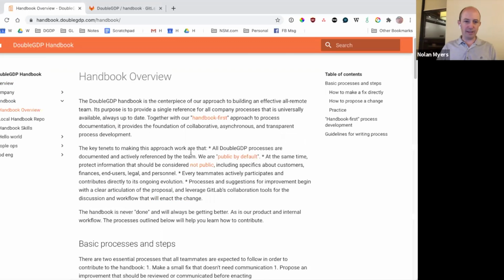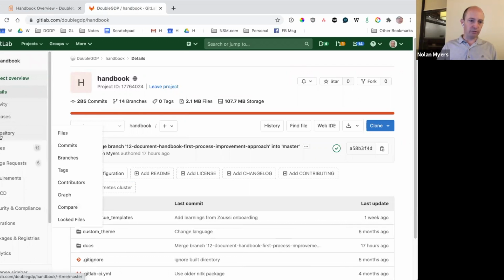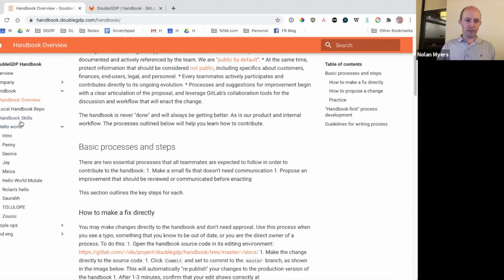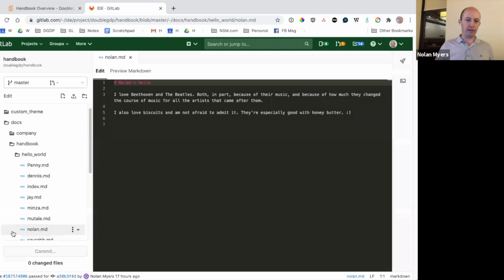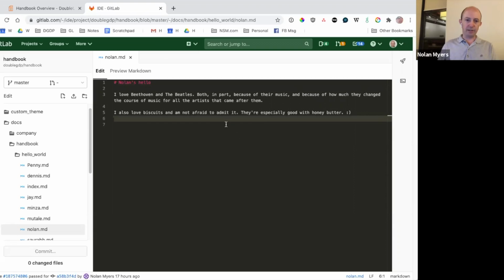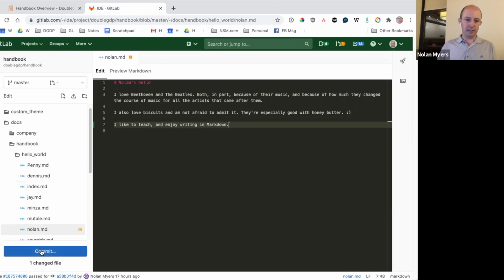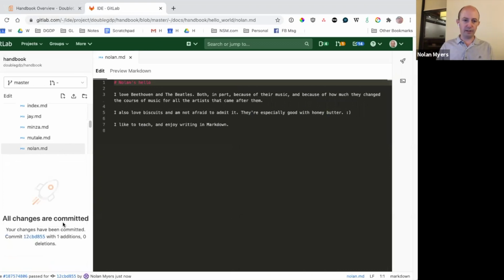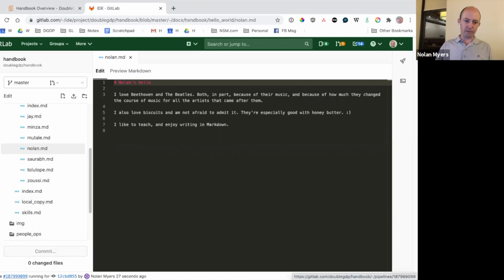Handbook First (GitLab) Training, Video 1 - Making a Fix Directly and Committing to Master Branch